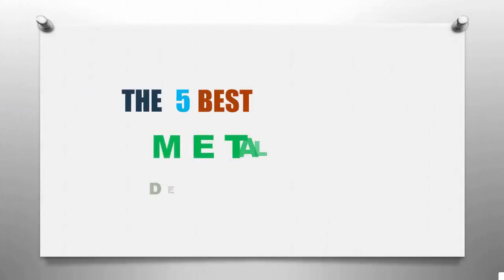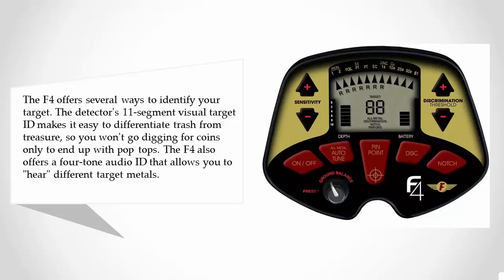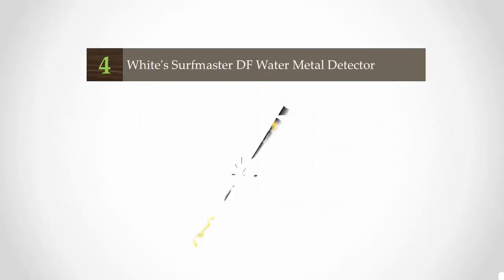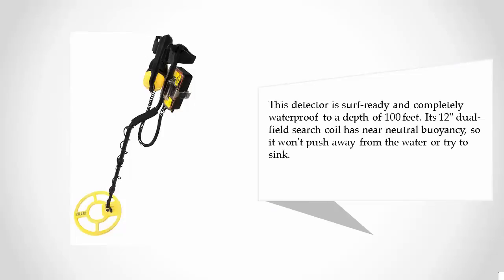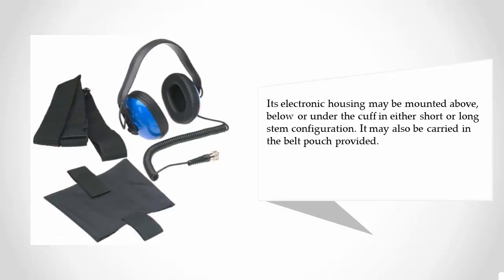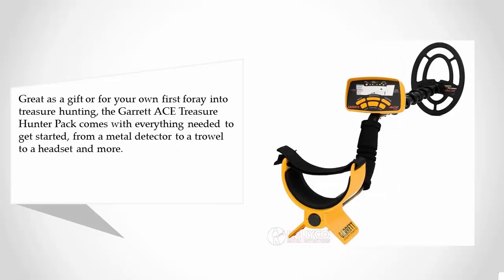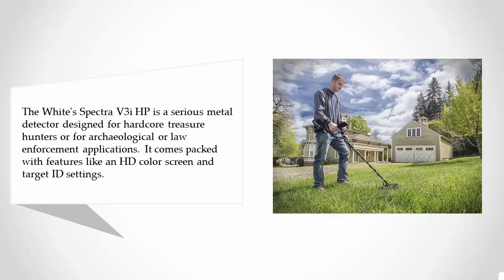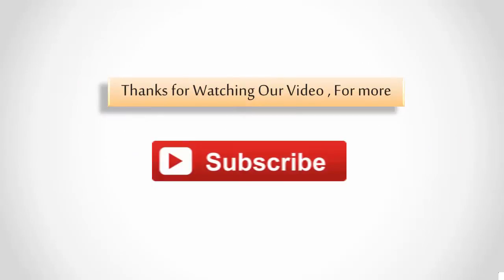Reviews: Best Metal Detector 2018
Are you looking for the best metal detector. We spent hours to find out the metal detector for you and create a review video. In this video review you will find the top products list, what is the feature of these products and why you should buy it.